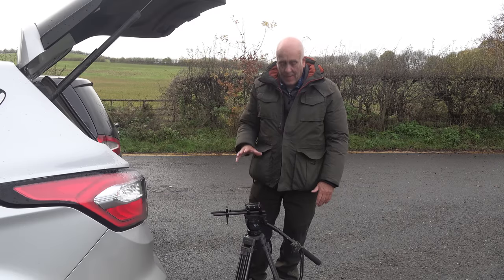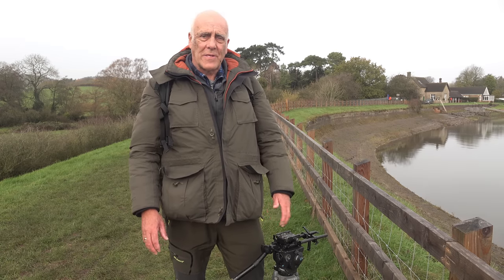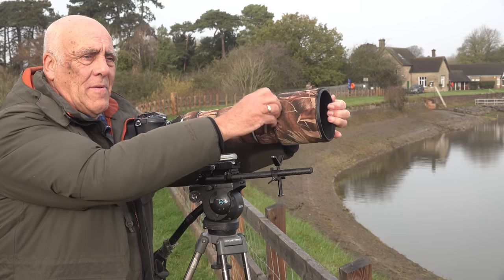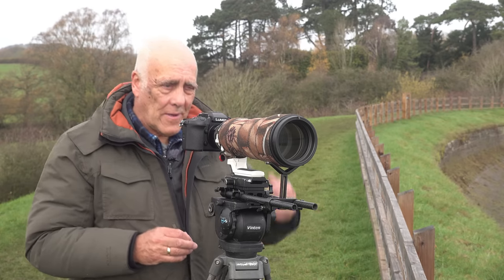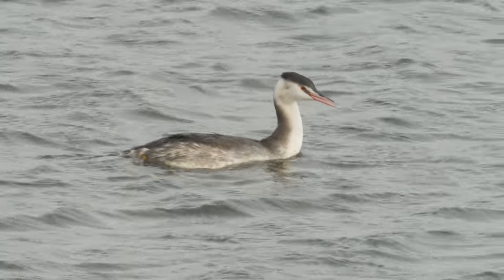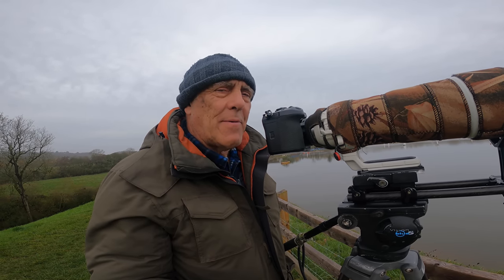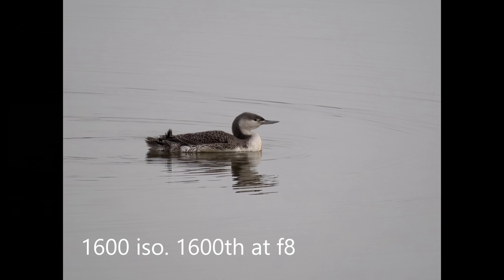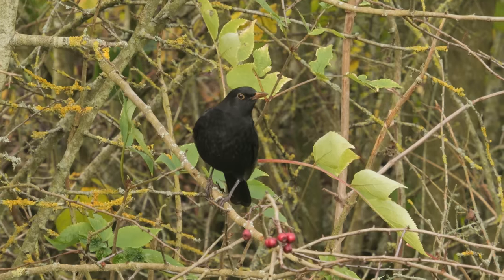Red-throated diver photography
Divers visit inland lakes and reservoirs during the winter months and because of the internet it is easy to find out if there are any near you.

I go to photograph a Red-throated diver on a local reservoir using the Olympus 150-400mm  lens and the OM-1 camera along with the Lumix GH6 for video work.

At times I am using the 2x and built in 1.25x extedner. 1000mm and the equivalent of 2000mm on a full chipped camera. Vibration is a major issue with such magnification and I discuss how I handle it.